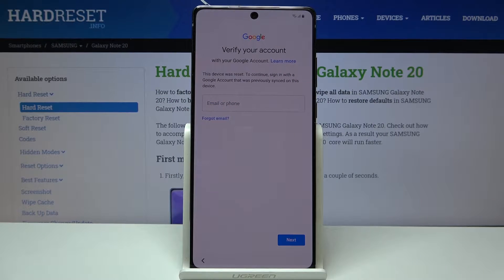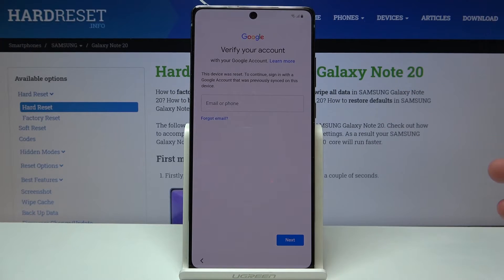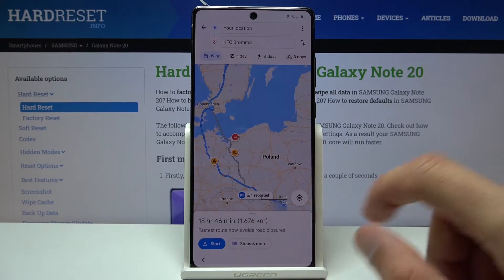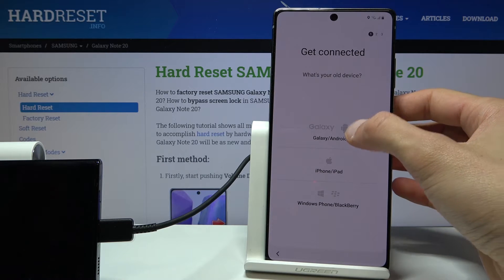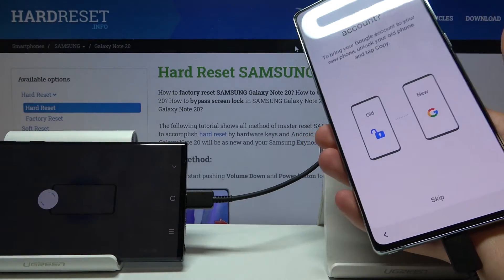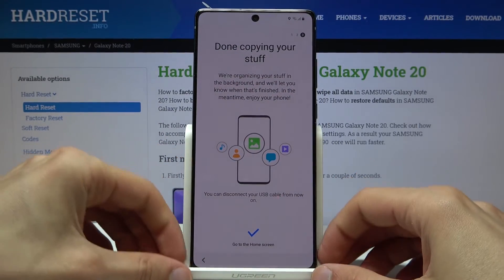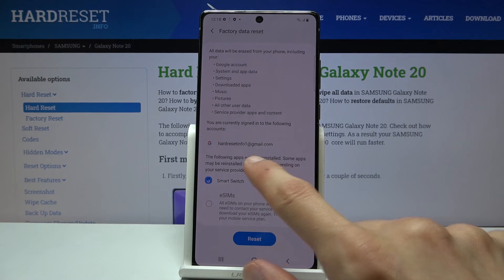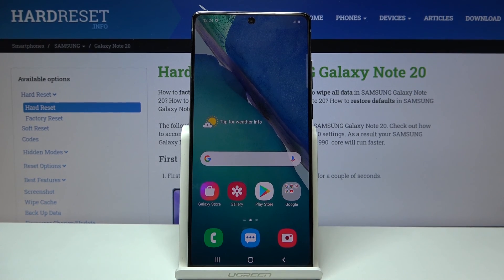How to Bypass Google Verification in SAMSUNG Galaxy Note 20 Ultra – Skip FRP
Learn more info about SAMSUNG Galaxy Note 20 Ultra:
Are you wondering how to bypass Google verification in SAMSUNG Galaxy Note 20 Ultra? In this video we’d like to show you how easily you can go through whole skip FRP process. Above video will show you how easily you can go through whole process and how to bypass Google verification successfully.

How to unlock FRP in SAMSUNG Galaxy Note 20 Ultra? How to bypass Google Verification in SAMSUNG Galaxy Note 20 Ultra? How to remove Google protection in SAMSUNG Galaxy Note 20 Ultra? How to remove Factory Reset Protection in SAMSUNG Galaxy Note 20 Ultra?